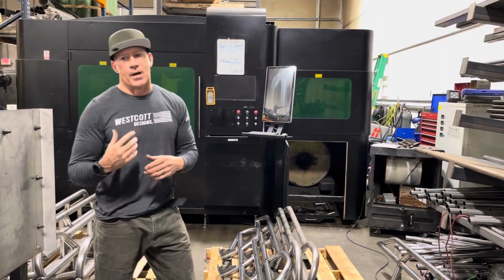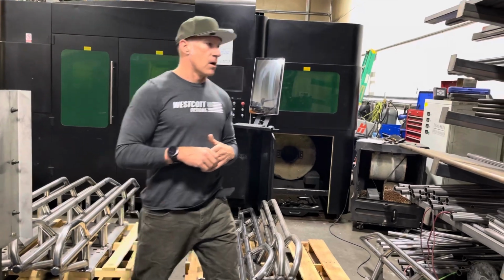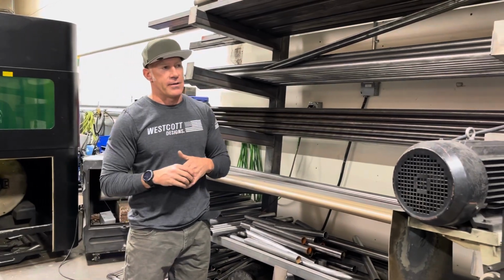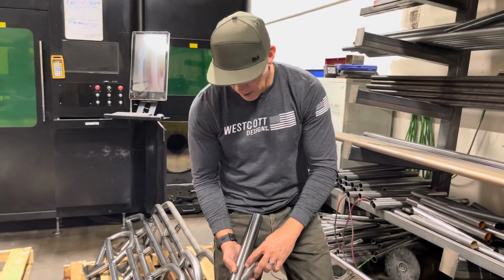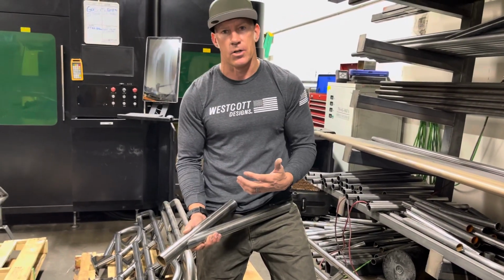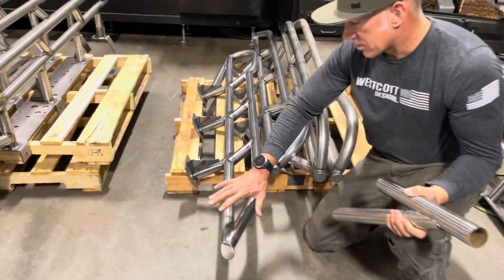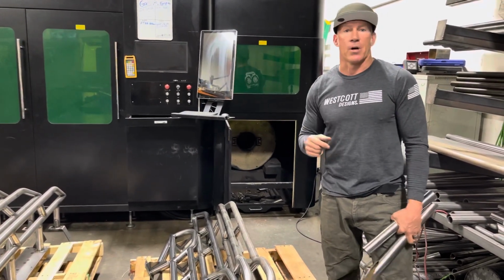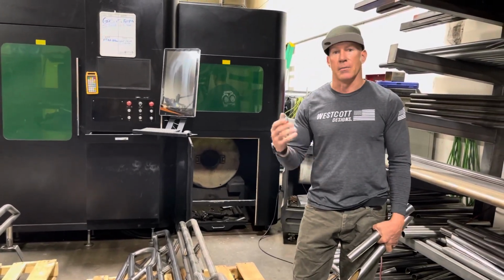Extra steps we take making HIGH END products!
We don’t just make parts — we take manufacturing to the next level. Our goal has always been to raise the bar for high-quality components.

As a small company, we’re driven to make a difference. Supporting small U.S. businesses means investing in skilled jobs and talented people, and we believe that’s worth every penny.

Our team is just as passionate about the Westcott brand as we are, and that passion shows in the craftsmanship of every product we build.